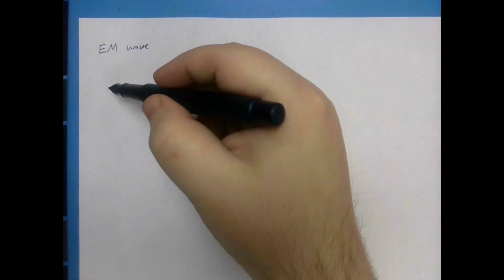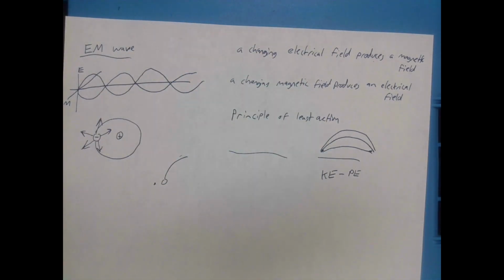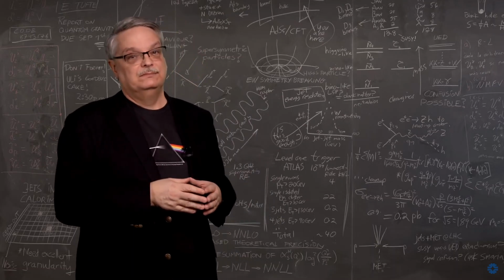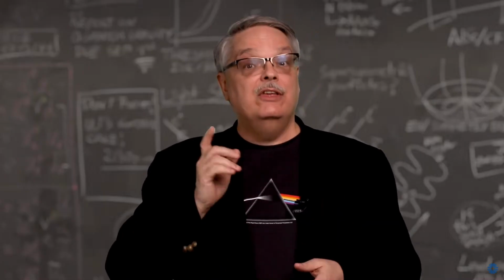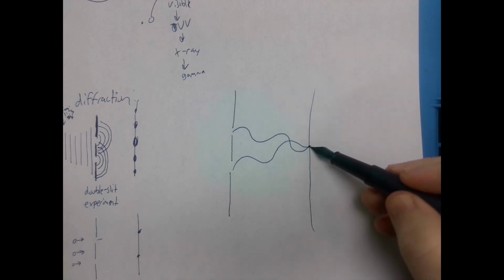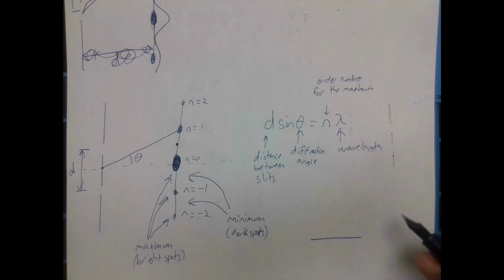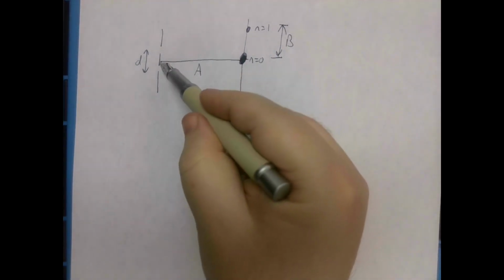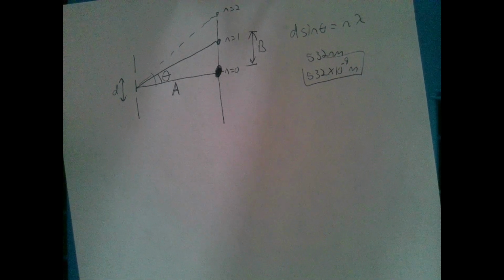[2021/03/05] (08:48:13) 02-PHYSICS: Speed of EM Wave in Medium and Diffraction